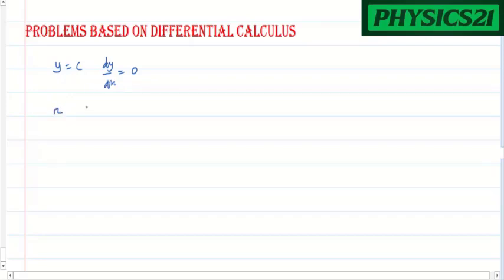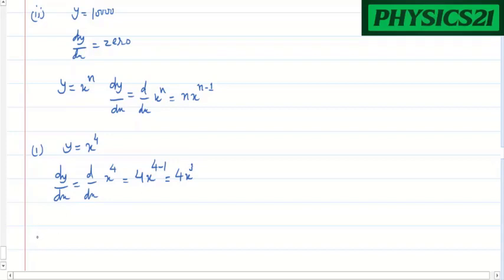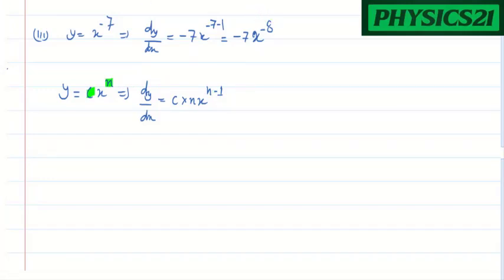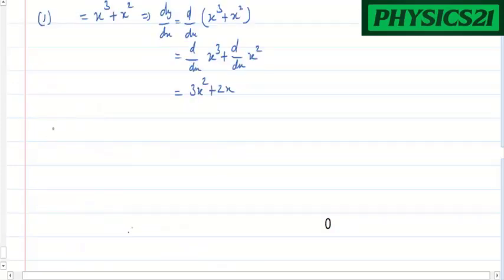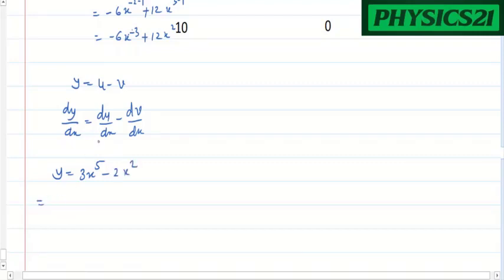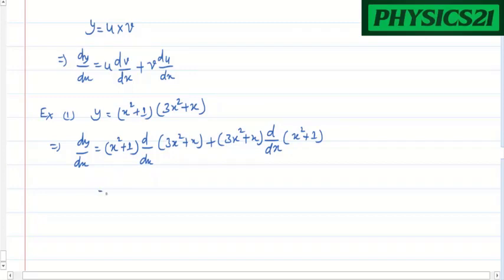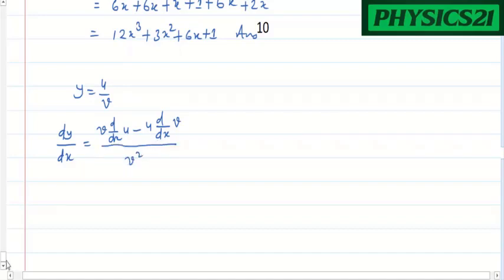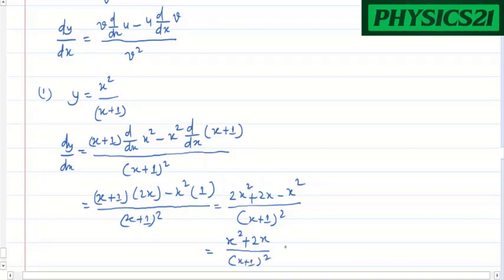DERIVATIVE ON COMMON RULES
SOME PROBLEMS BASED ON COMMOM RULES OF DERIVATIVES